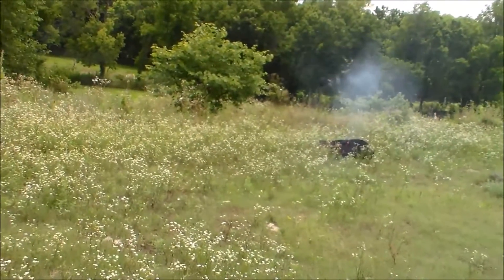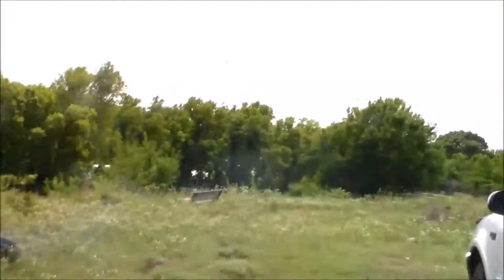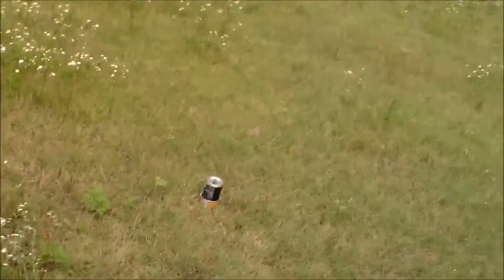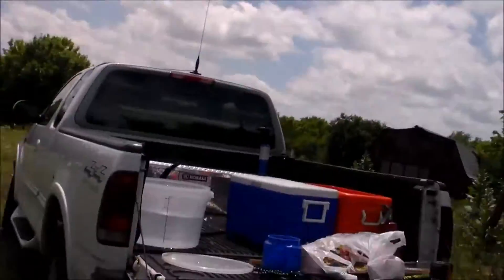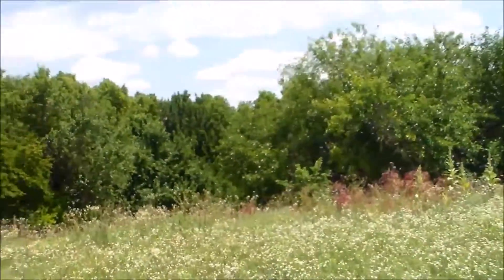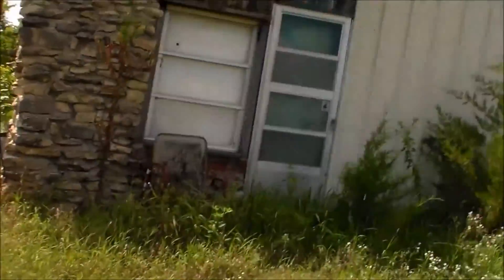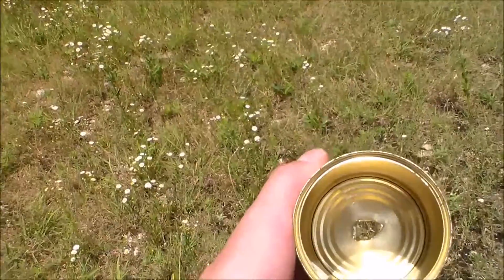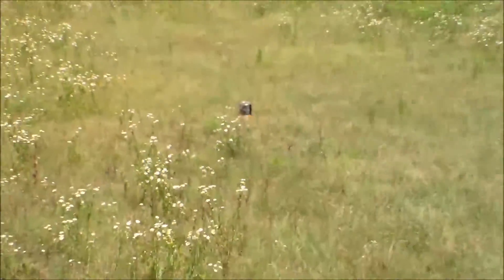Launching cans with firecrackers!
Been doing this for years and love it every time. Always use your head and be safe out there!